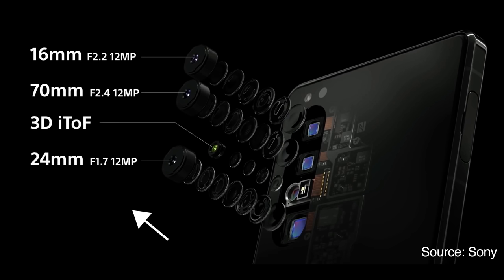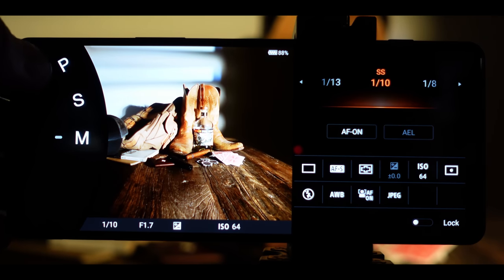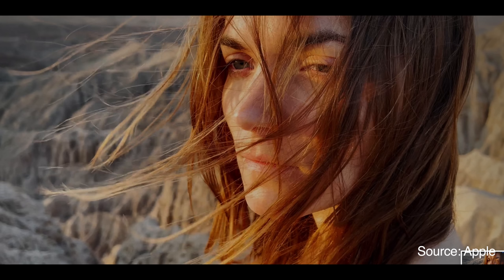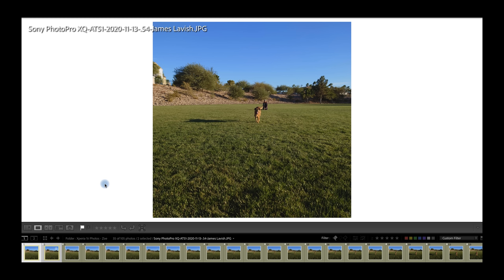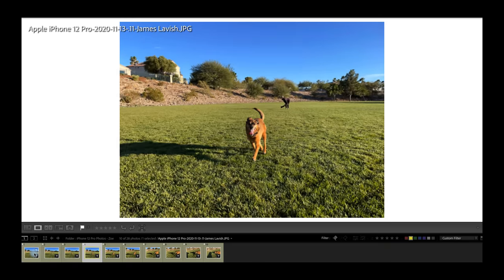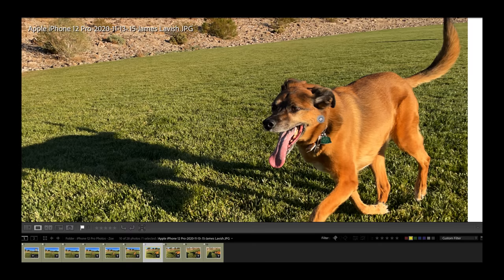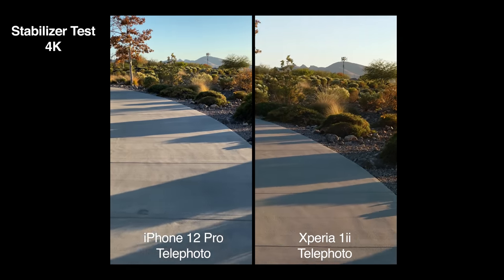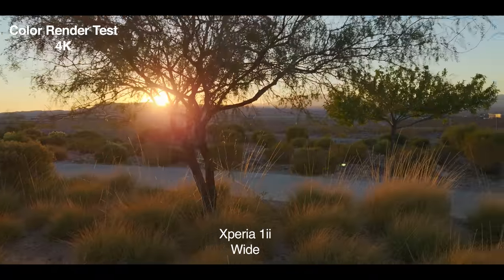Xperia 1ii vs iPhone 12 Pro CAMERA TEST!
Looking for an Xperia 1ii vs iPhone 12 pro camera comparison? In this video, we perform an Sony Xperia 1 ii camera test and a full iPhone 12 Pro camera test with Xperia 1 ii camera samples and iPhone 12 Pro camera samples in this full Xperia 1 ii camera review and iPhone 12 Pro camera review! In this in-depth iPhone 12 pro camera comparison, we look at the iPhone 12 pro vs Xperia 1 ii with the complete Sony Xperia 1 ii camera review and iPhone 12 pro camera review. So if you want to see the Sony Xperia 1 ii vs iPhone 12 pro, this video is for you!

My Everyday Camera Kit:
Sony Xperia 1ii
Apple iPhone 12 Pro (Unlocked)
Fuji X100V

My Commercial Kit:
Sony a7riii
Sony 16-35mm f2.8 GM
Sony 24-70mm f2.8 GM
Sony 24-105mm f4 G
Sony 70-200mm f2.8 GM
Zeiss 85mm f1.8
Sony 90mm f2.8 G Macro
Sony RMT-P1BT Wireless Remote

My Vlogging Equipment - In Studio:
Sony a7iii (Main Video & Backup Photography)
Zeiss 25mm f2.0
Godox VL150 Video Light (Key Light)
LAOFAS 35inch Softbox (Key Light)
Falcon Eyes PockeLite F7 (Background LEDs)
PolarPro Variable 2 to 5-Stop ND Filter (B-Roll/Outdoors)
Rode NTG4+ Shotgun Mic

My Vlogging Equipment - On Location:
Sony ZV-1 Camera
GoPro Hero7 Black (Action/POV)
Manfrotto PIXI Mini Tripod